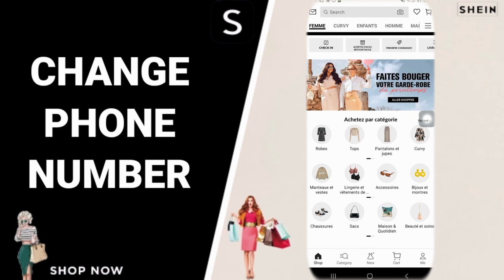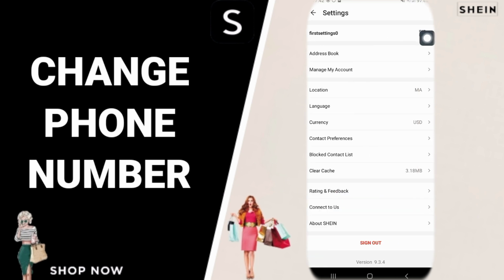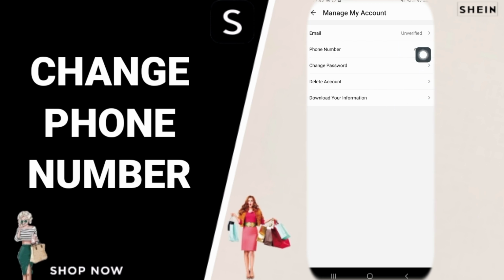How To Change Or Add Phone Number On Shein-Shopping Online App